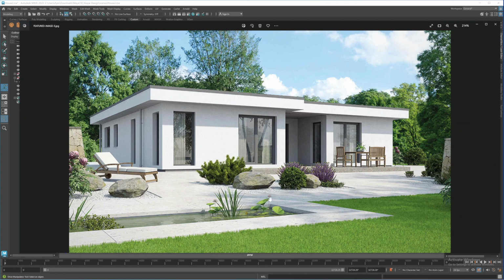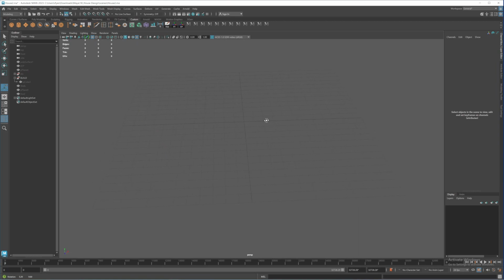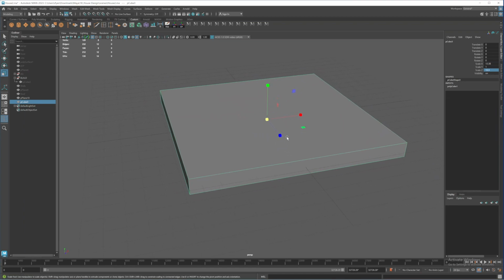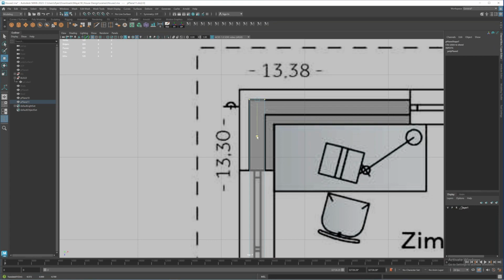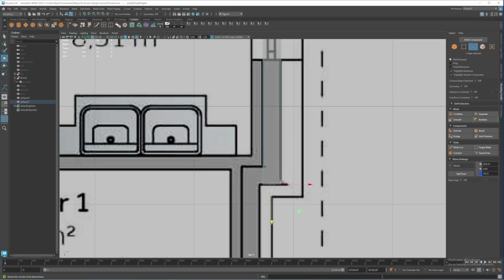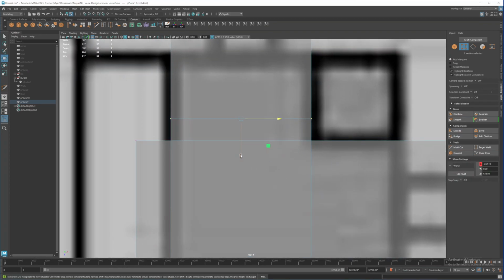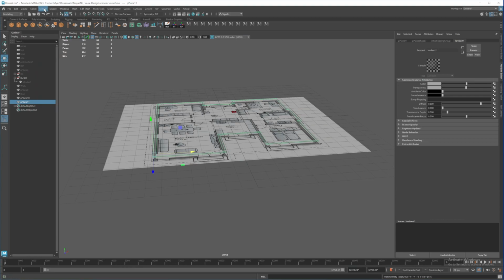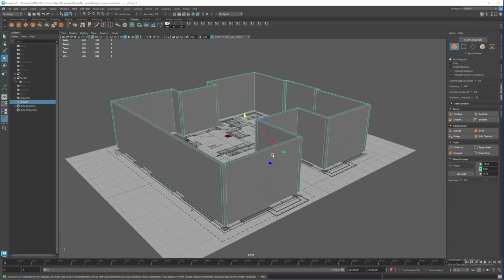Architectural Visualization in Maya Part 1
In this series of tutorials, we will take you step by step on Architectural Visualization in Maya 2013. This will Beginner course, as we are going to be use basic Maya tools through out the course.